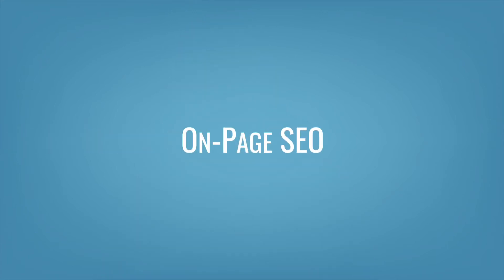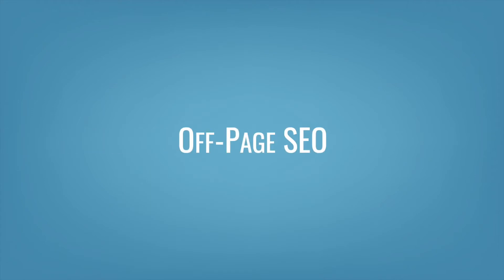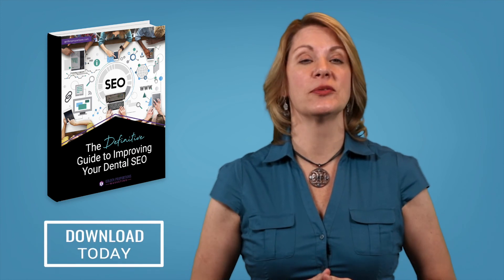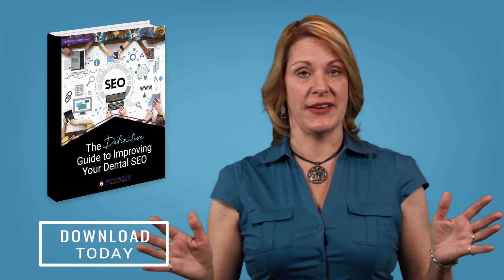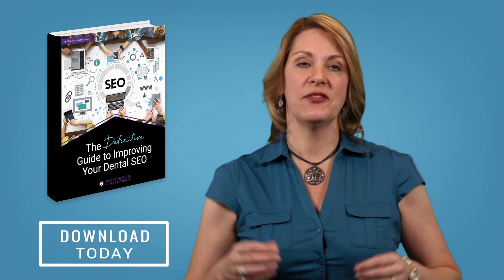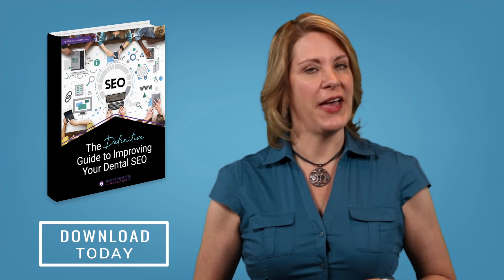3 Parts of Dental SEO - Golden Proportions Marketing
Dental SEO is three times as hard as you thought!
Did you know you have more than one kind of SEO to worry about for your dental website?

Hi, I’m Xaña Winans, Founder and CEO of Golden Proportions Marketing, one of the largest and most experienced dental marketing agencies in the country.

There are actually three distinct types of search engine optimization. And you have to get them all right if you want to rank above your competition.

On-Page SEO
On page SEO is the stuff you hear discussed most often, including keywords. But keywords aren’t the only thing to think about. The overall quality of your content is what really matters for your rankings since Google really wants to give its users what they’re looking for. Google will look at factors like how many people click on your search listing, how long they stayed on your page, and whether or not they had to keep looking for answers after your page. You don’t have to be the first search result that people click on, but you do want to be the last.

Off-Page SEO
Off-page SEO includes things that happen outside of your website and build the authority, or trustworthiness, of your content. The most significant type of off-page SEO is link-building. You want to get as many high quality links as possible pointing to your website. Make sure the sites pointing to you are credible and the links are obtained ethically. Black hat tactics, like paying for links, will only get you penalized.

Technical SEO
Last, but certainly not least, is technical SEO. This covers all of the aspects of your website that are behind the scenes and “under the hood.” Usually, this work is left to your webmaster or SEO expert. Keep in mind that if you have one of those “build it yourself” or “cookie cutter” dental websites, you have a limited amount of control over the technical aspects you can improve, and your SEO might never reach its full potential.

If you want to partner with someone who knows all three kinds of SEO inside and out, give Golden Proportions Marketing a call. We’ll be happy to help you out.